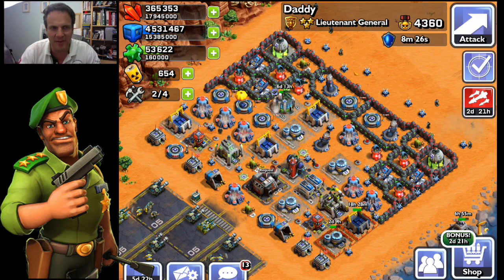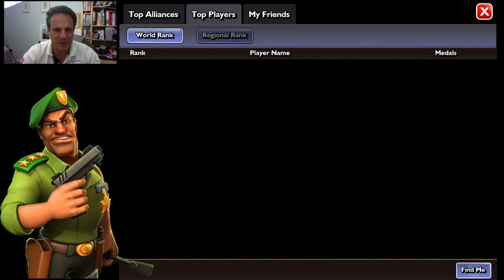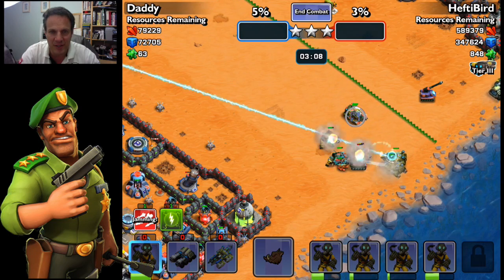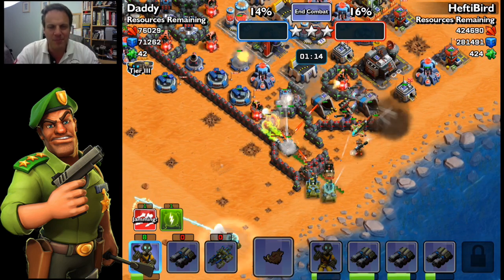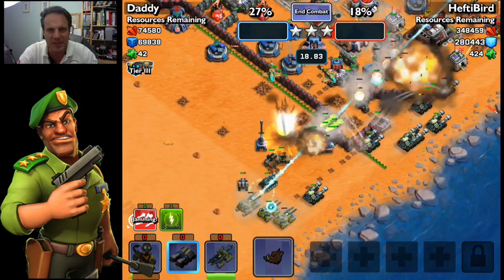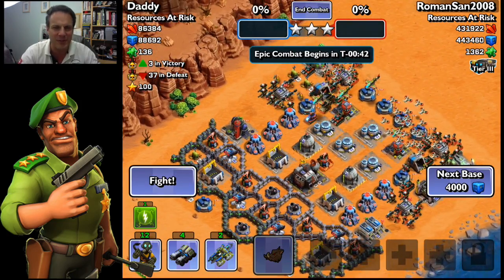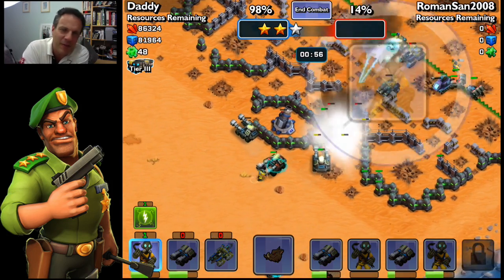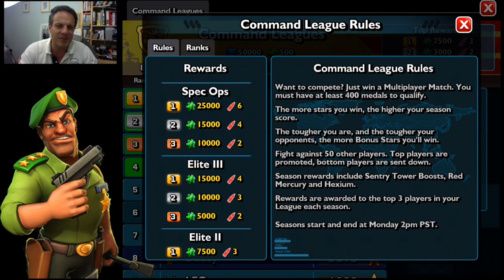[facecam] This Means War check out the new update and high level gameplay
Hey this means war players old and new check out the new features of 3.0 and let's play a couple of high level  raids at 4350 trophies - hope you enjoy the live this means war TMW gameplay

I hope you enjoyed this video, I love playing Clash of Clans i really appreciate it when viewers comment, like and subscribe I do read all the comments and try to reply to as many as I can.

I tend to focus on tutorial, let's plays and special series and clash events. Check out the Clashoff collaboration series with a bunch of other amazing clash you tubers.

I've been to see supercell a few times now, I do make boom beach videos also although i'd consider myself a more casual player.

I don't gem aside from making troops for videos and donations - i've never gemmed resources although on very rare occasions when I needed to end a build that was going to finish whilst i was asleep i have gemmed a few hours of the time.

My base is organically farmed in other words :)

Thanks to Alex free Stock video for the cool green screen footage